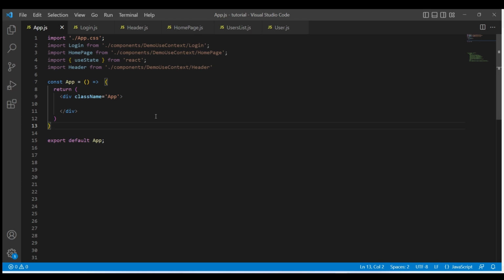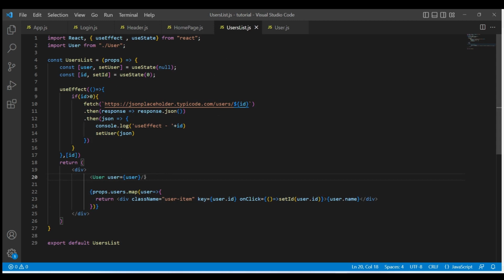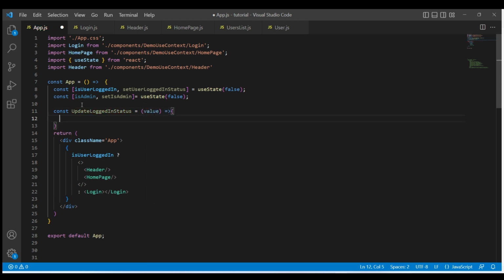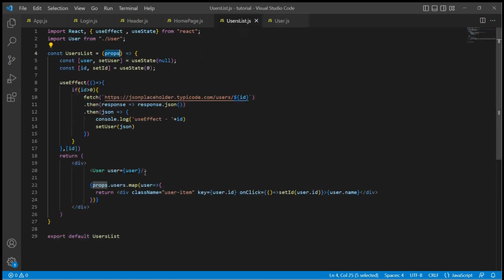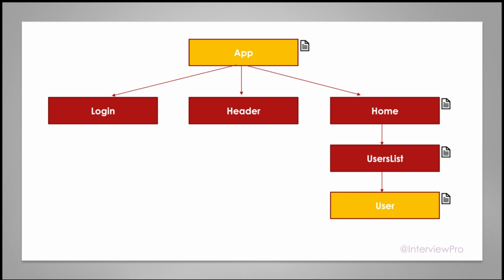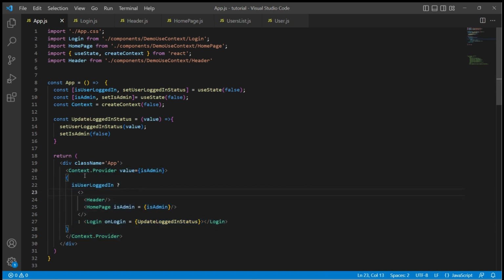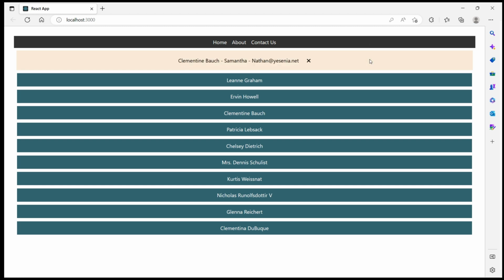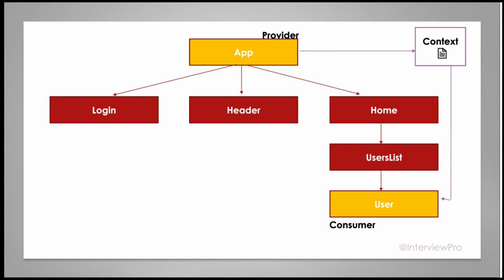[34] React JS | Hooks | useContext | Context in React | Provider and Consumer | Prop drilling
This video gives a detailed explanation of Context in React JS, and how it can be created, provided, and consumed with an example.

We use useEffect hook in this example. The below video might be helpful if you want to learn how to use the useEffect hook.